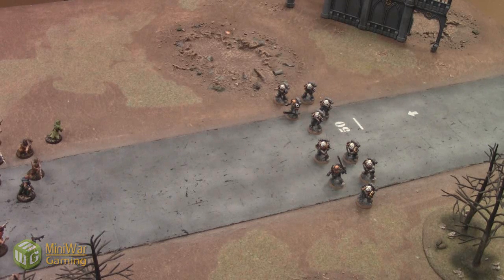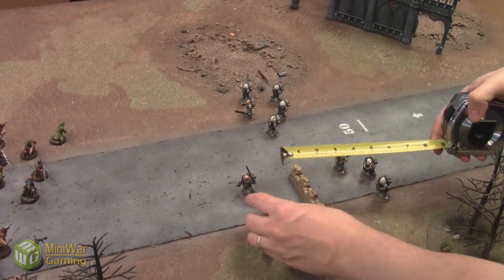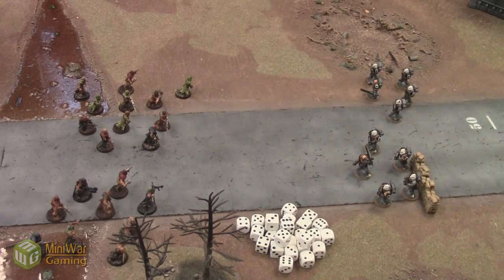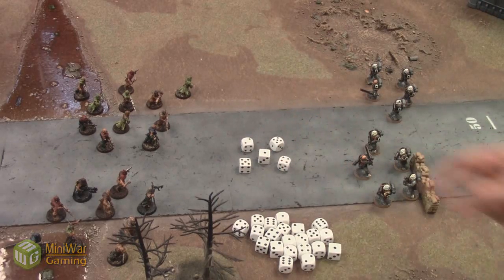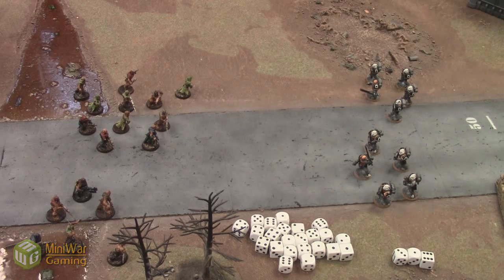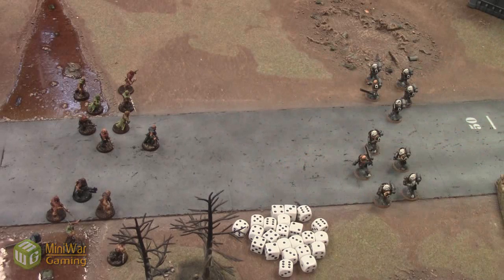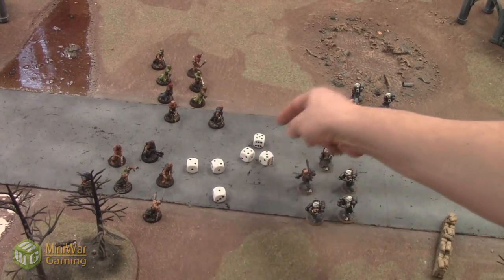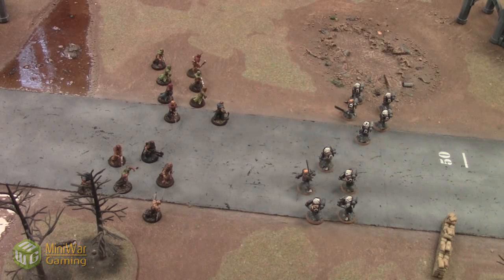How to Play Warhammer 40k 6th Edition Ep 2: The Game Turn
How to Play Warhammer 40k 6th Edition Ep 2: The Game Turn from MiniWarGaming. Like this? Watch the latest episode of MiniWarGaming on Blip!

Learn the basics of a game turn in Warhammer 40k 6th Edition.